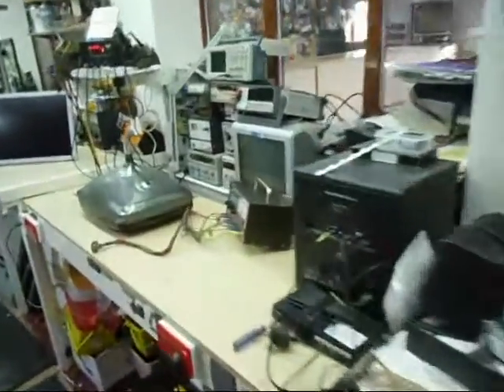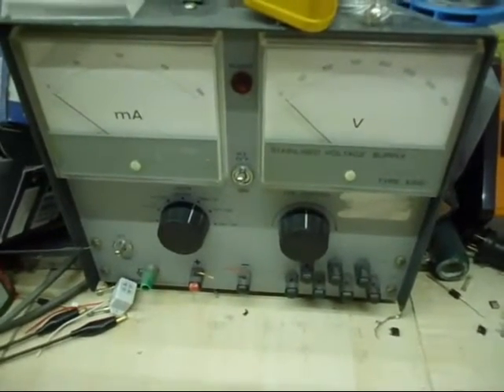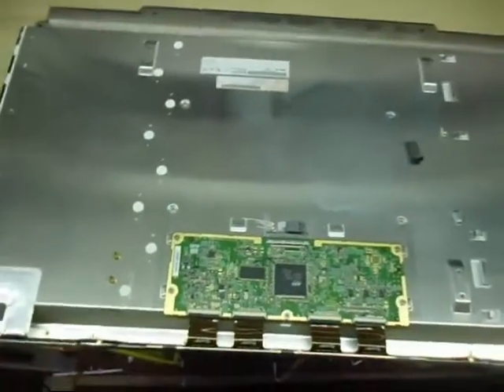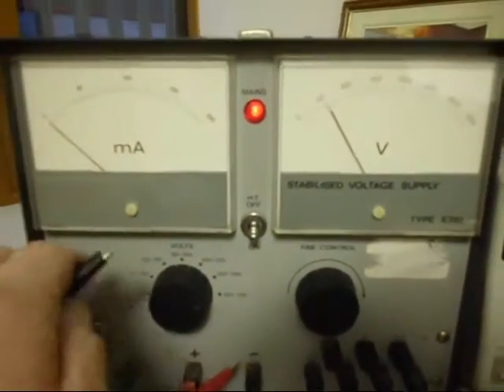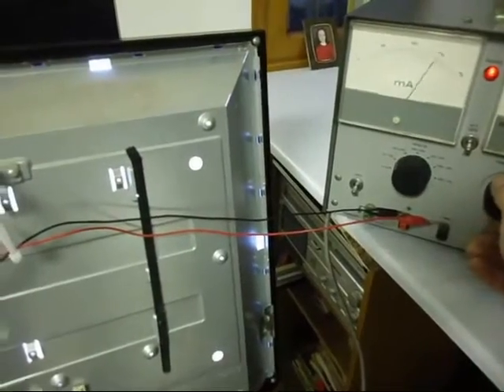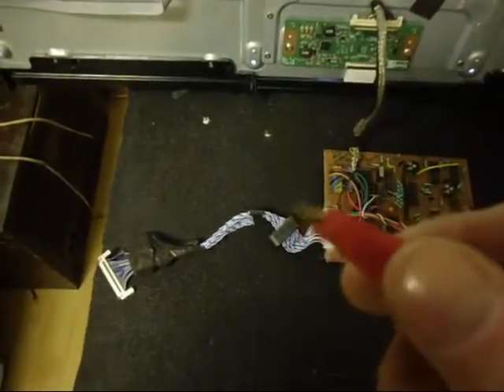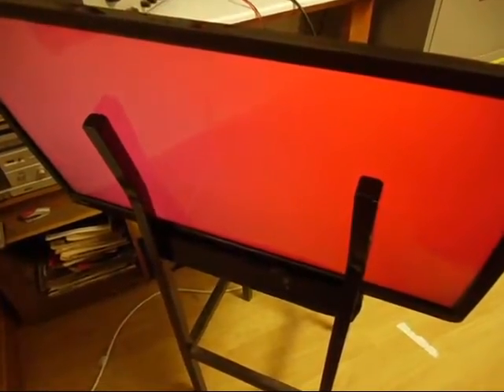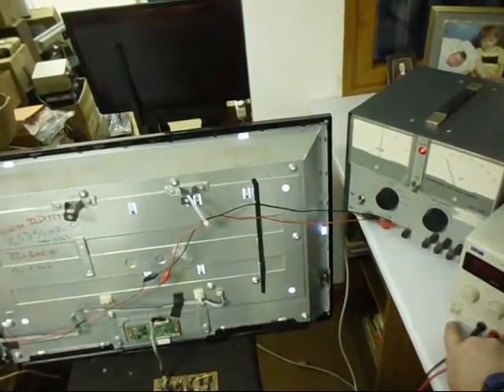How to test an LCD screen without the rest of the TV!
TAGS; lcd, lcd screen test, screen, how to, repair, lg, led, lcd tv, lcd tv repair, samsung, tv, how, fix, guide, sony, diy